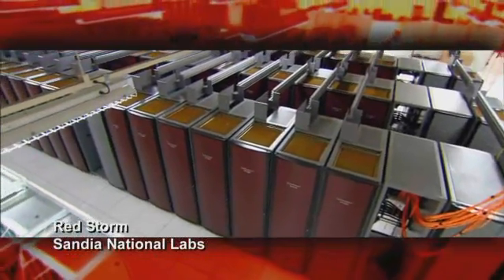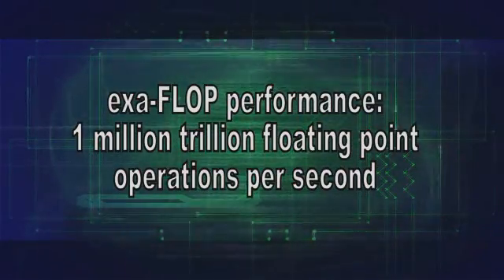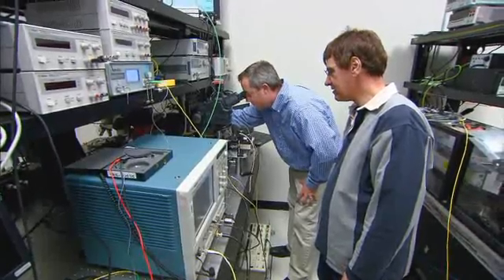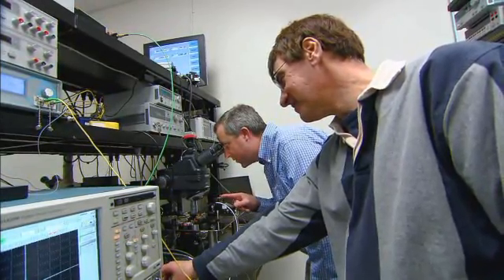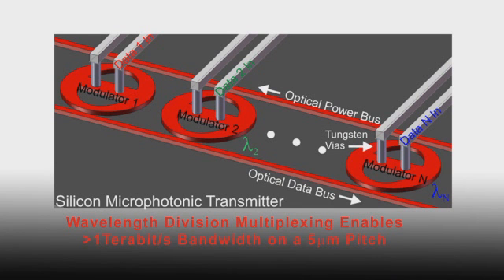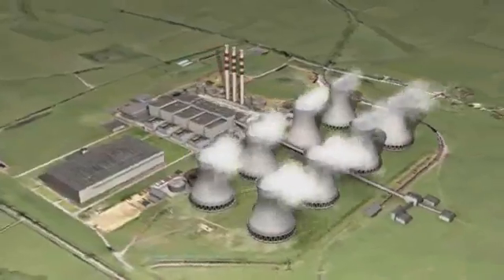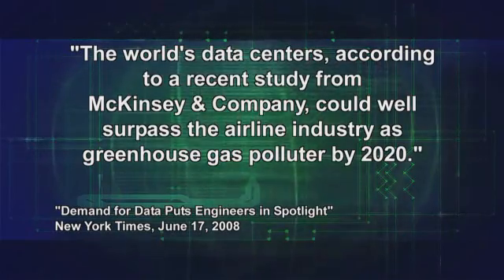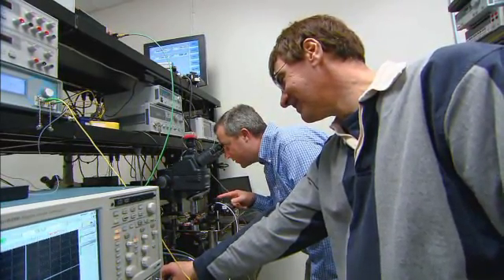R&D 100 Winner 2010: Ultralow-Power Silicon Microphotonic Communication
An ultra-low-power silicon micro-photonic communications platform that enables optical data transmission and routing on a silicon platform at nanosecond switching speeds with up to 100-times less power consumption and 100 times the bandwidth density compared to traditional electronic approaches.

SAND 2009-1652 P